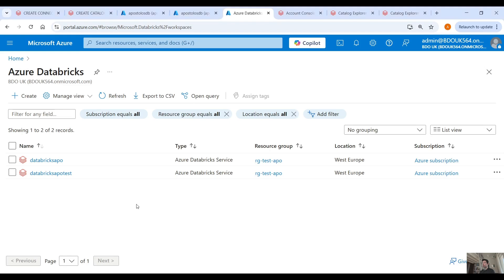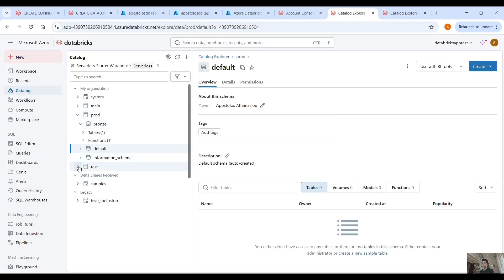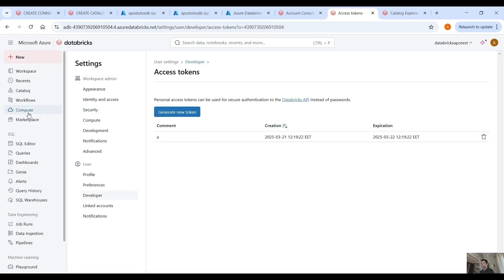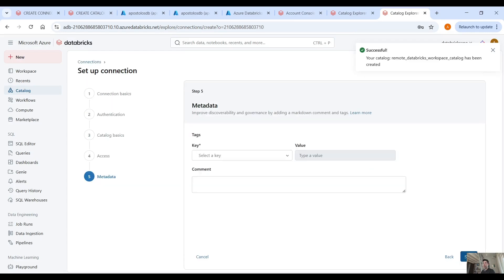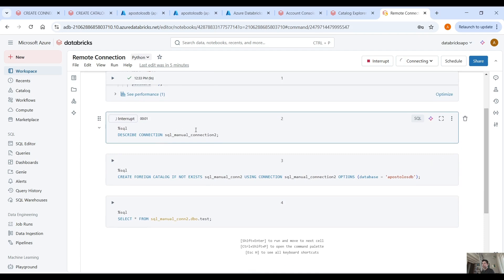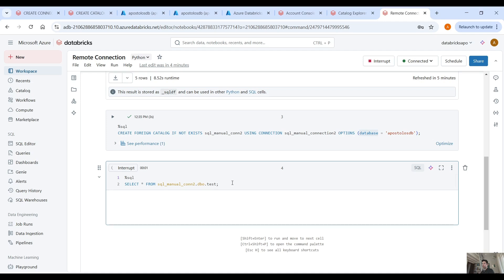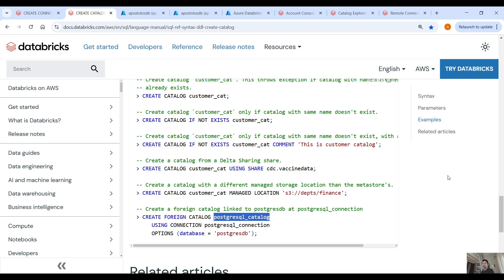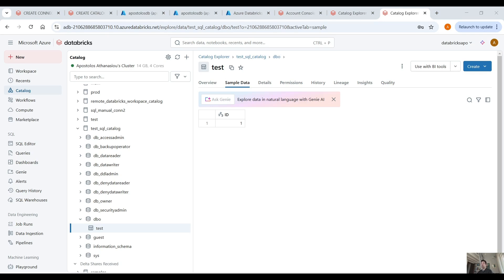Create Remote Connection - Foreign Catalog in Databricks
In this video we see how to create remote connections with foreign catalogs and browse data from remote data systems.

00:00 - Intro
01:15 - Create remote connection (Databricks/Azure SQL Server)